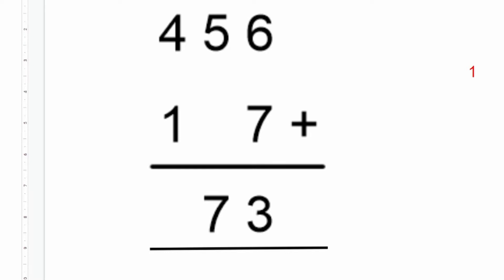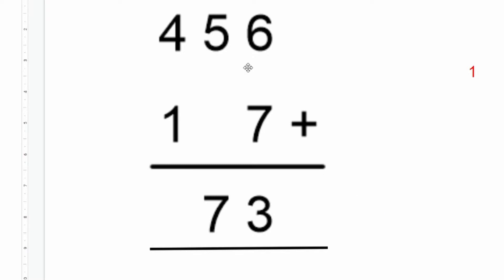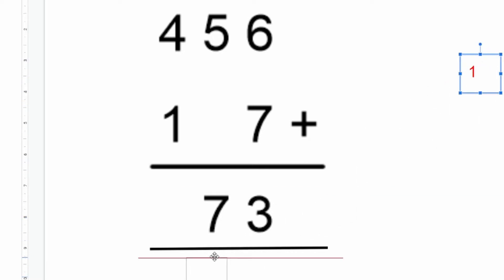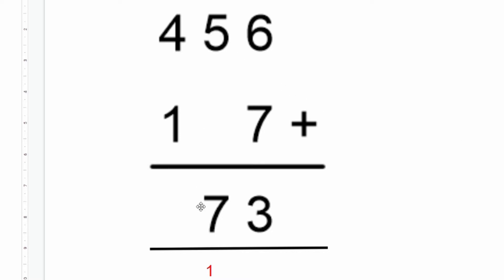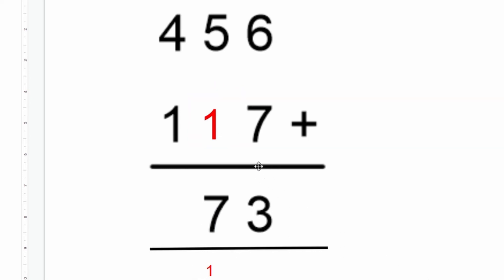Missing Numbers in Column Addition - Maths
How to calculate the missing numbers in column addition.